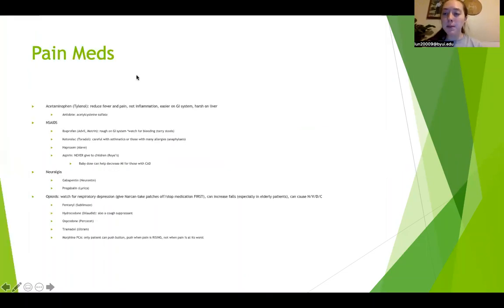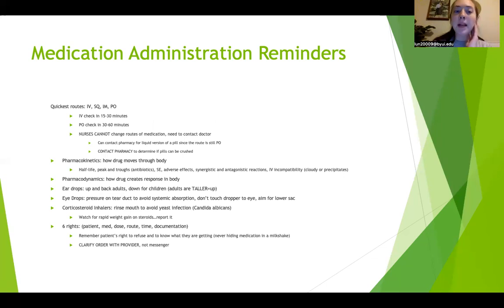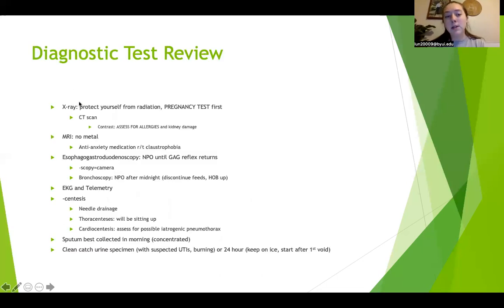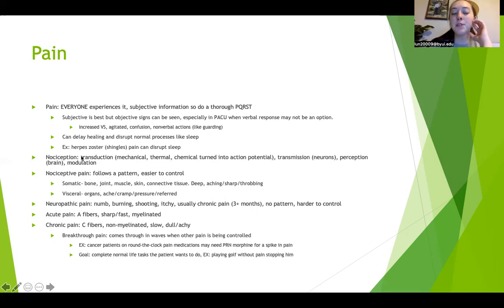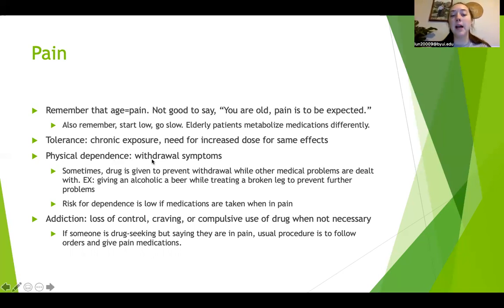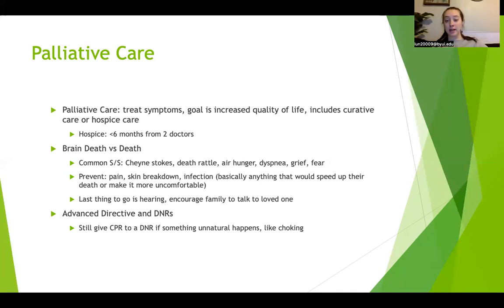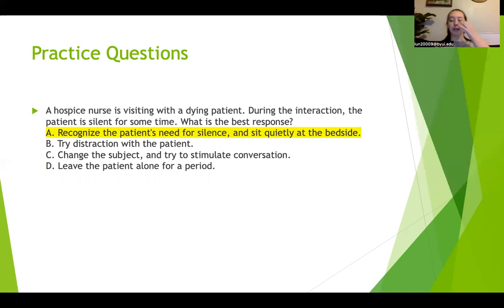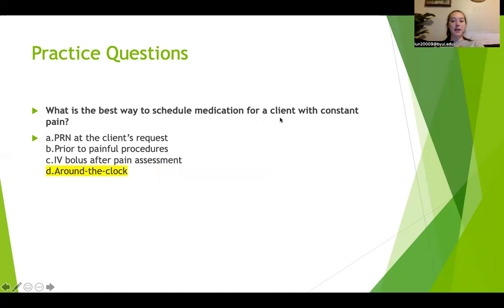Pain and More